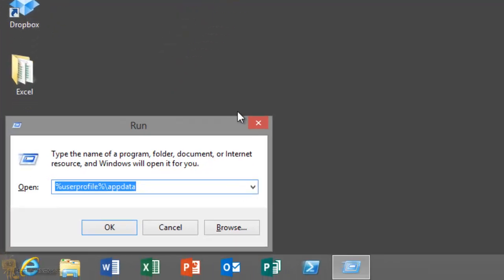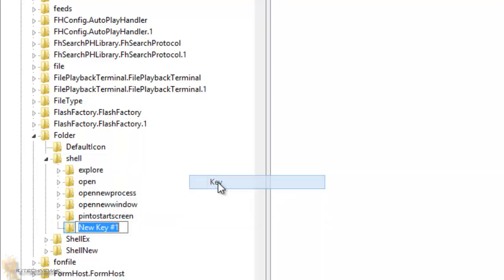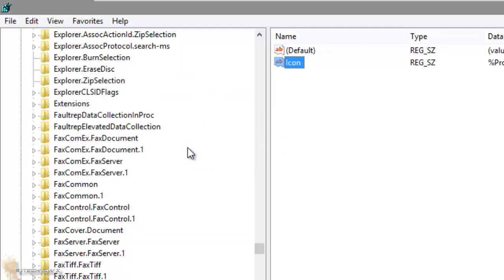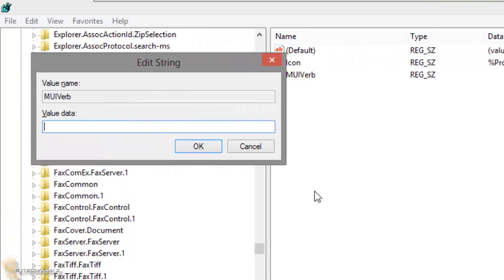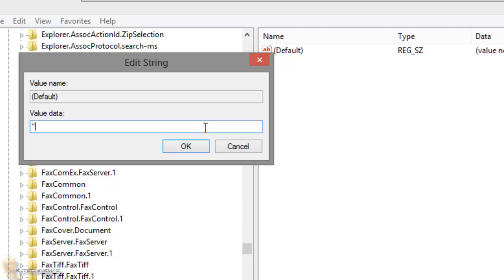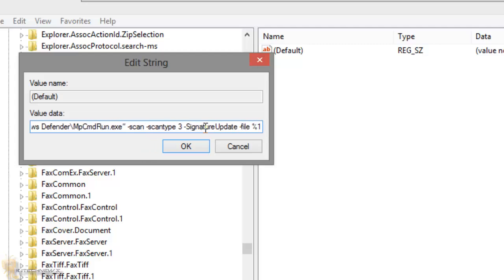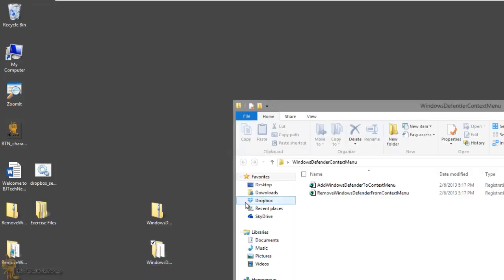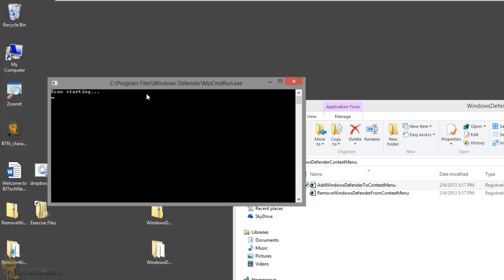How To! - Add "Scan with Windows Defender" to the Context Menu in Windows 8